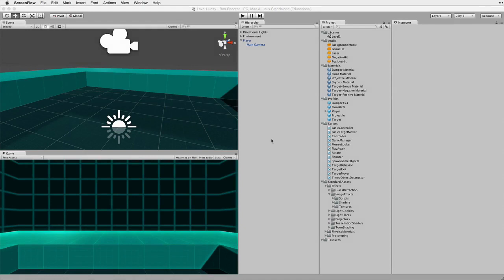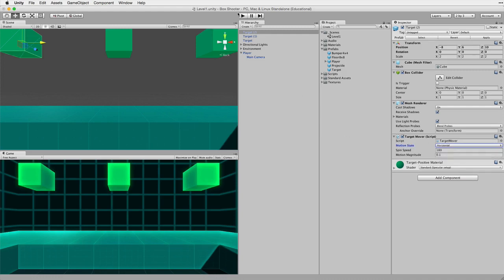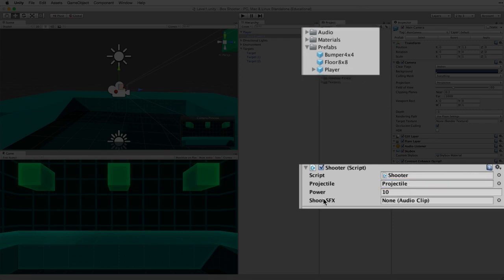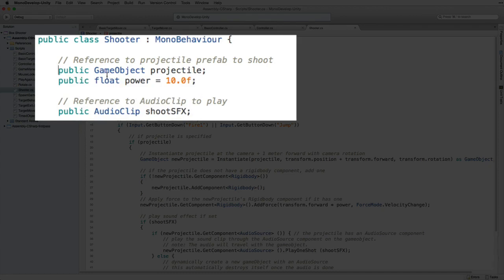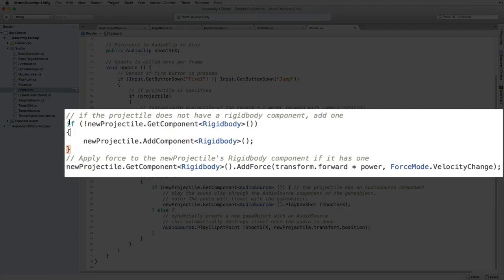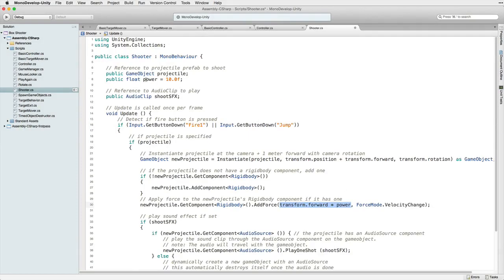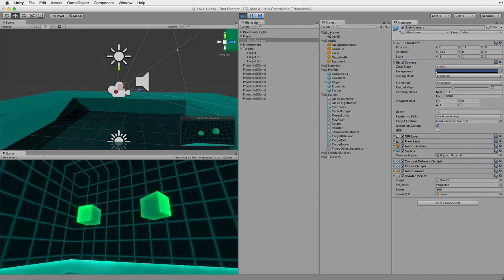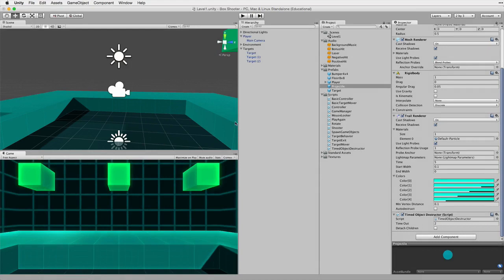Shooting Projectiles - Introduction to Game Development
Link to this course:
If you love games and want to learn how to make them, then this course will start you down that path. Making games is a creative and technical art form. In this course you will familiarize yourself with the tools and practices of game development. You will get started developing your own videogames using the industry standard game development tools, including the Unity3D game engine and C#. At the end of the course you will have completed three hands-on projects and will be able to leverage an array of game development techniques to create your own basic games. This course is for individuals interested in becoming a game designer, game artist, or game programmer.
I enjoyed the course. Very fun playing with the Unity editor, and the assignments give you some freedom in how you tackle assignments. The class was fairly easy and doesn't need much time commitment.,Very great course. The instruction is spot on, allowing me to listen while I work without the need to actually watch the video. Definitely worth it for novices and even intermediate level developers.
Now, don't get scared, but games need code. Code is the canvas upon which game systems are painted. However, that doesn't mean you need to be a C# ninja. In this module, you will start to learn the ins-and-outs of programming C# in Unity. You will apply this knowledge to build a first person shooter game, called Box Shooter.  By the end of the module, you will have the tools to begin to develop your own custom games!